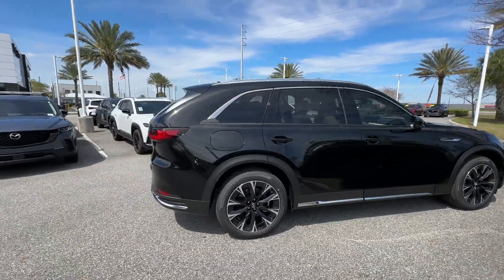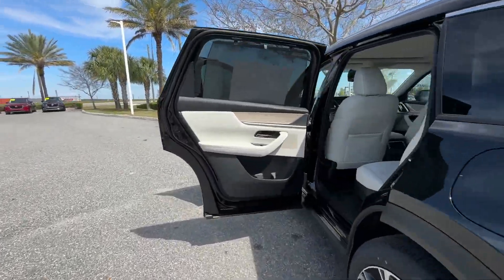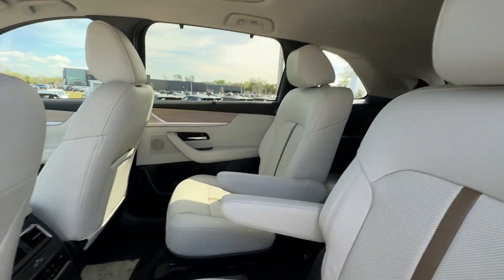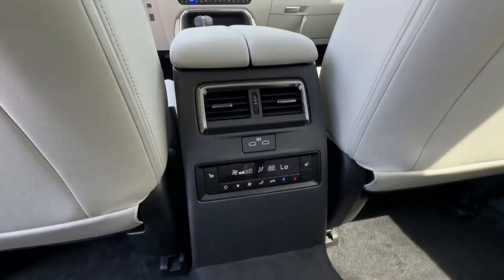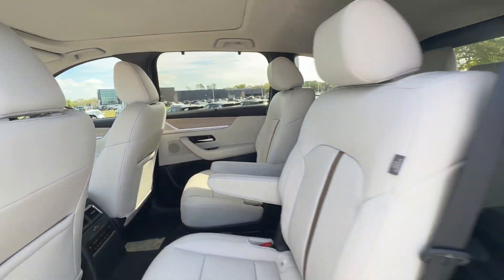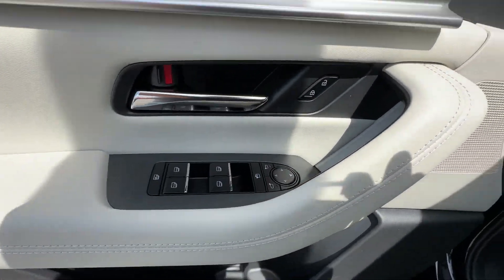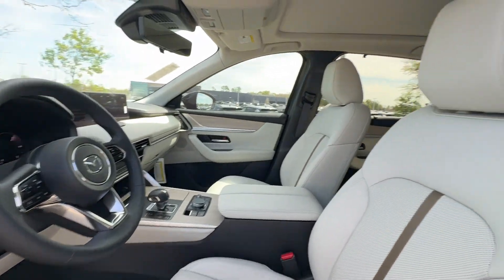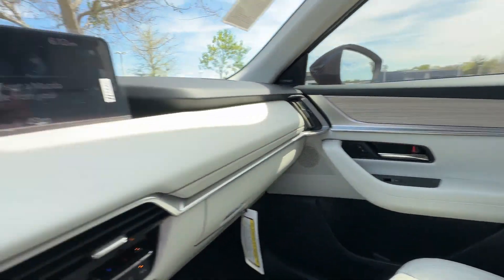2024 Mazda CX-90 PHEV Premium Plus Davenport, Clermont, Winter Garden, Orlando FL, Ocala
2024 Mazda CX-90 PHEV Premium Plus JM3KKEHA0R1156468 Video

With our large New Mazda Inventory, we have the perfect new car, truck or SUV to fit your needs!

In the market for a brand new Mazda? Take a look at our New Vehicle Specials to find a great model to take home at a special price

With our large Pre-Owned Inventory, we have the vehicle you’re looking for!

This 2024 Mazda CX-90 PHEV Premium Plus is full of phenomenal features such as:

Thank you for considering Headquarter Mazda as your premier Florida Mazda dealer. We look forward to helping you with all your new car needs and hope to see you soon!